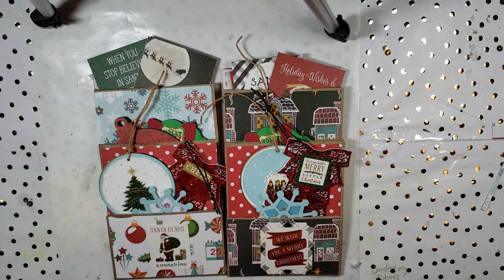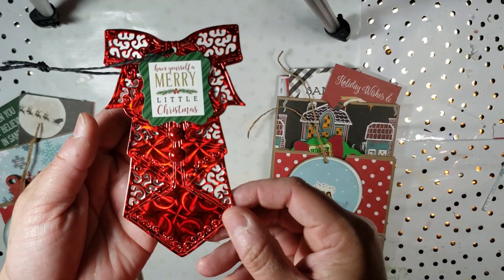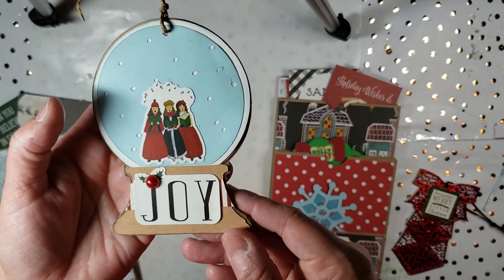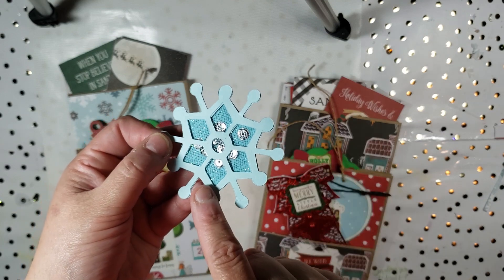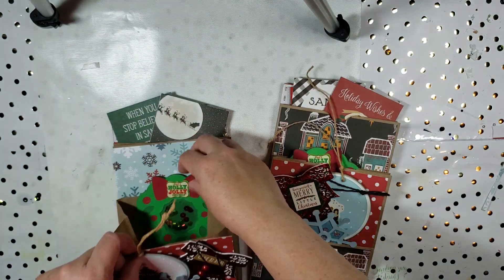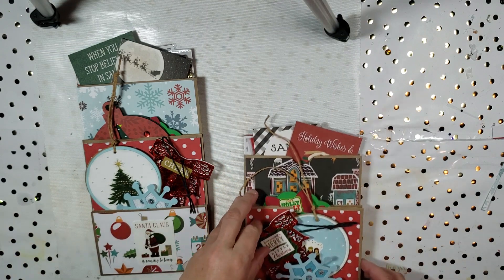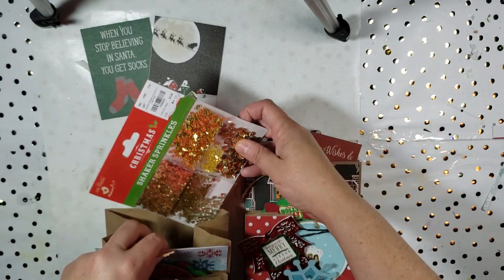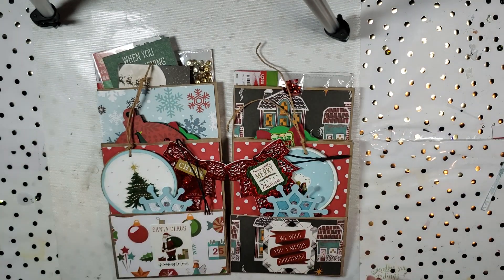Project Share-Holiday Shaped Tag Swap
Created for a Swap. Holiday Shaped Swap